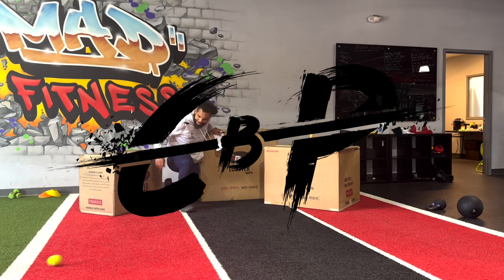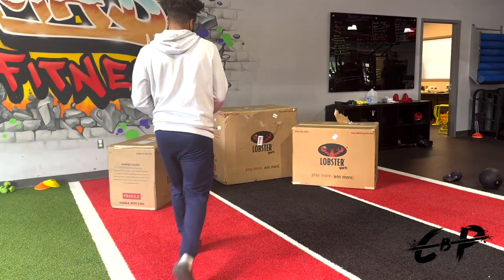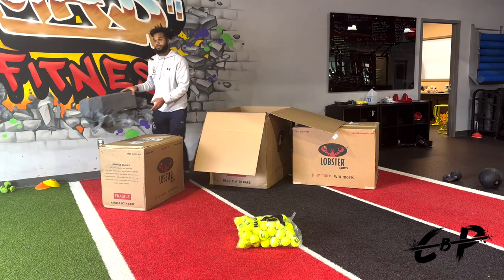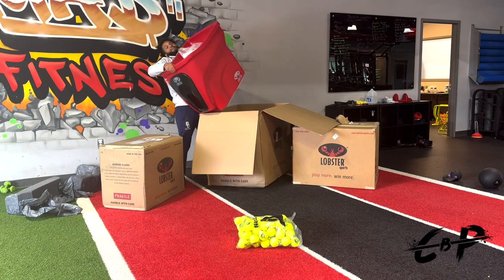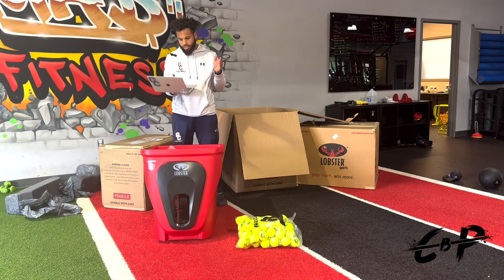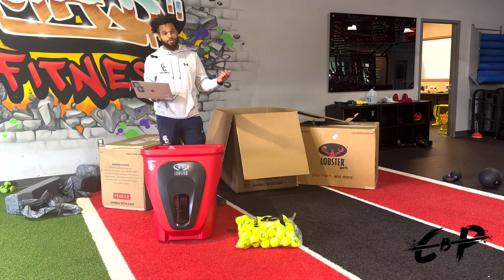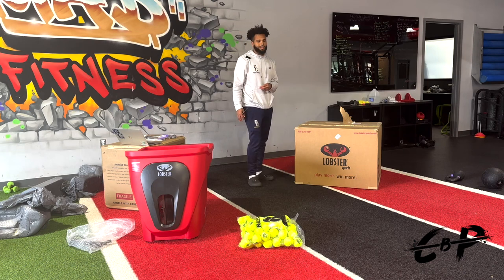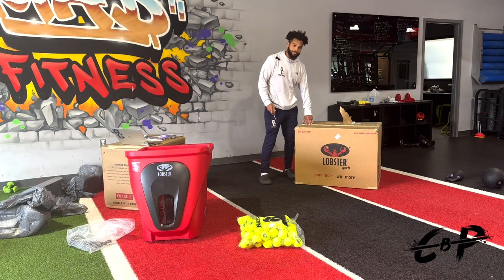Unboxing the Lobster Sports Phenom and Elite Grand Tennis Ball Launcher! 5 LE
Coach Plez announces his collaboration with lobster sports and unboxes two of the top tennis ball launcher machines in the game. Plez will be using these for things other than tennis for the most part. They will have a role in his sports performance programs by increasing (hand eye coordination, reaction skills, conditioning, and body control. )

The Machines in this video are :

The Lobster Phenom 2
The Lobster Elite Grand 5 LE
The Lobster Elite 3

All tennis ball machines can be found and are on sale